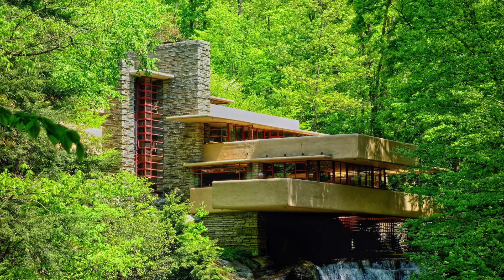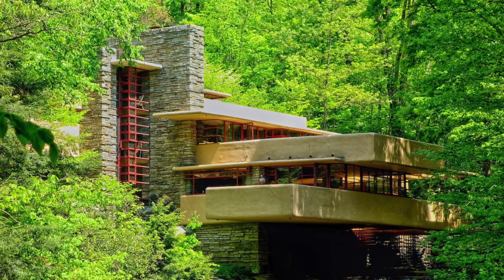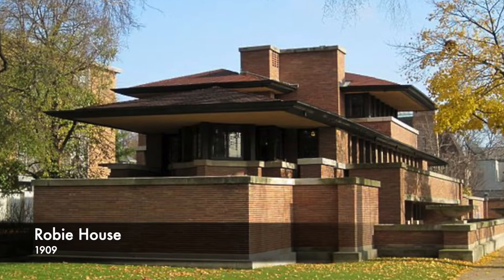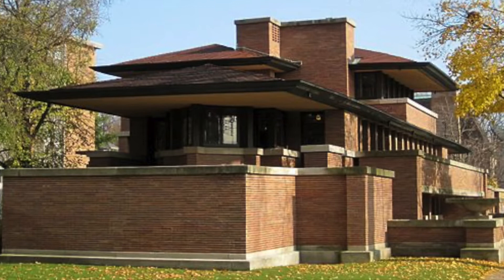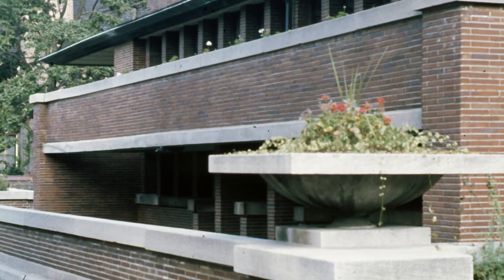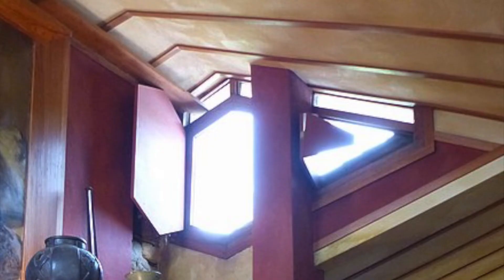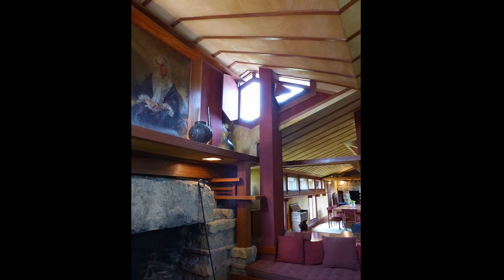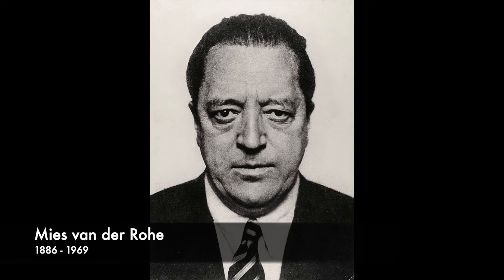1 04 ARCHITECTURE MINUTE - The Holy Trinity:Wright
Architecture Minute explores all facets of architecture. This episode is about Frank Lloyd Wright, one of three architects important in the creation of Mid Century Modern architecture.

“Old Clock” (Portugues: “Relogio Antigo”) by Edvaldo LL Souza. 2020.

“Frank Lloyd Wright”, head-and-shoulders portrait, facing left] / World Telegram & Sun photo by Al Ravenna.1954. No copyright restriction known. Staff photographer reproduction rights transferred to Library of Congress through Instrument of Gift. LCCN Permalink

“Gale Residence” Oak Park, IL  Photo image by creator of this video,  Michael Knorr.

“Unity Temple” Oak Park, IL  Photo image by creator of this video,  Michael Knorr

“First Unitarian Society” Madison, WI   Photo image by creator of this video, Michael Knorr.

“Fallingwater” by David Mark. Free to use image from Pixaby.

“Robie House” Chicago, IL   Photo image by creator of this video, Michael Knorr.

Taliesin Living Room 04.jpg   Frank Lloyd Wrights Wohnzimmer in Taliesin, Spring Green, Wisconsin   Stilfehler.

[[File:Taliesin Studio 07.jpg|Taliesin_Studio_07]].   July 4, 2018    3,000 × 4,000    image/jpeg

“Portrait Ludwig Mies van der Rohe:”, by Hugo Erfurth1934. In the public domain.

All other images property of Michael Knorr, the creator of this video, and are free to use with attribution. Thank you to contributors, including William McDonough, Rob Munger, et al.